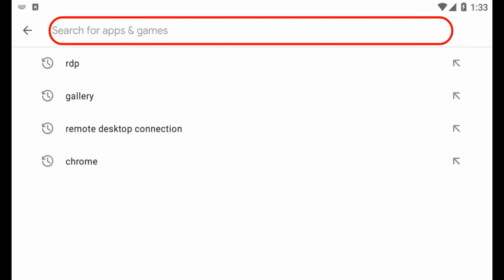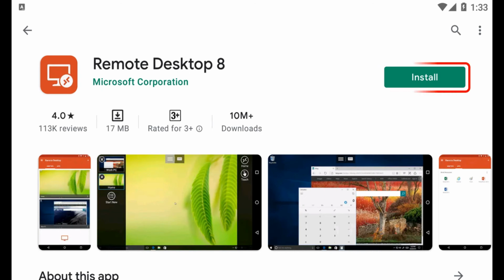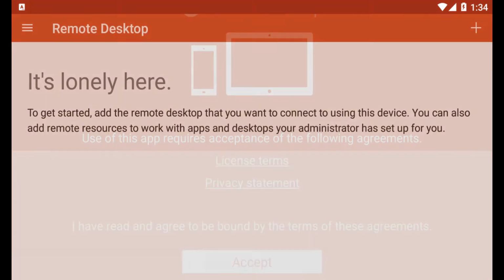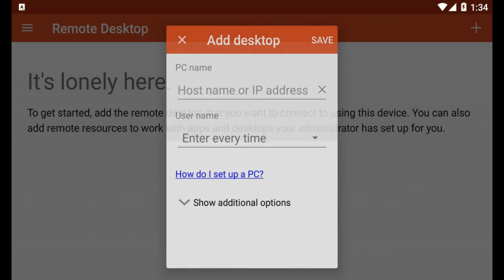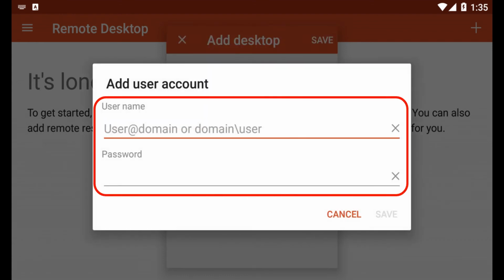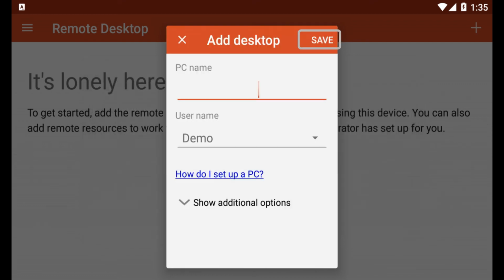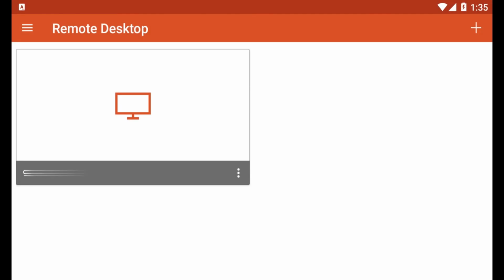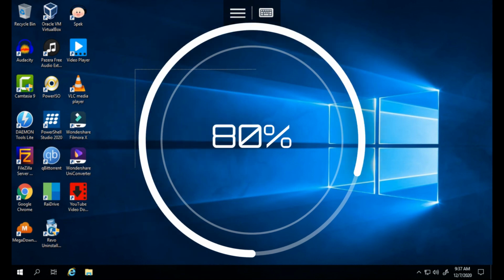How To Connect Remote Desktop With Android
How To Connect Remote Desktop Without PC
 ●Skype ► Trueabhi31 ●